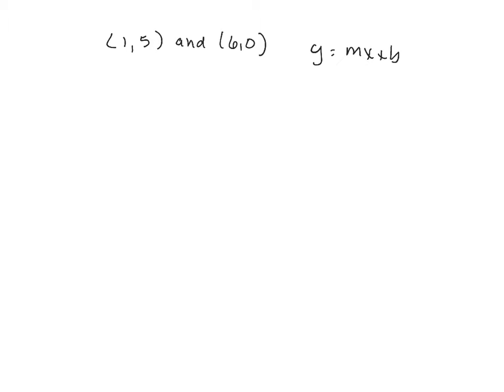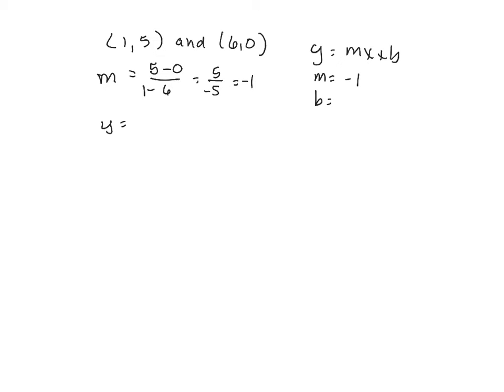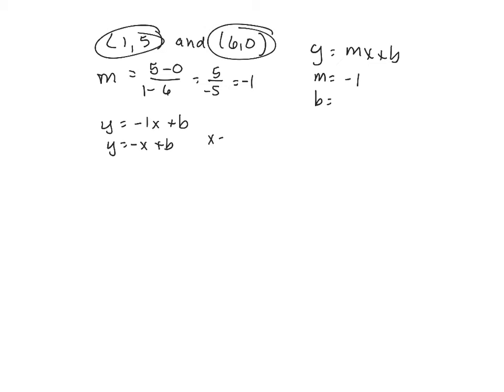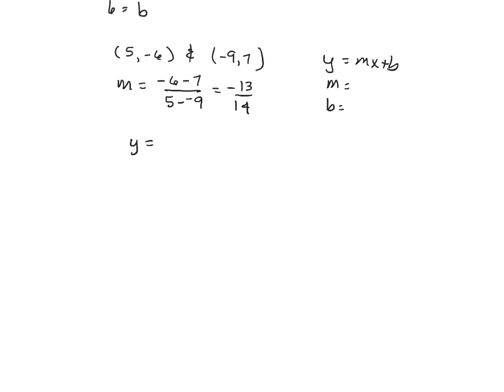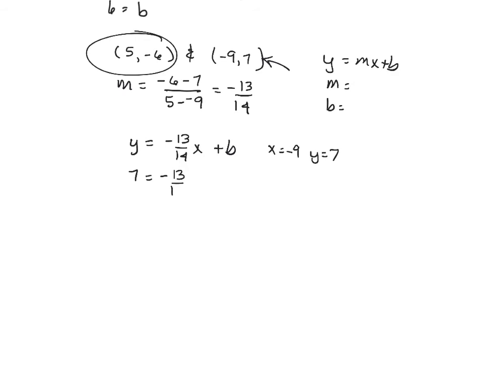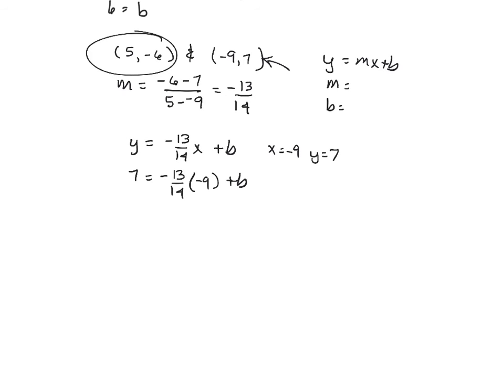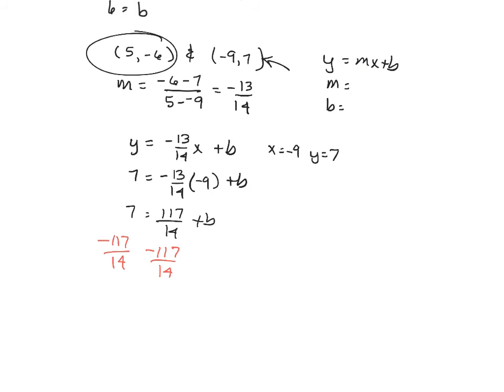Connect Math 3.8 HW #3-4